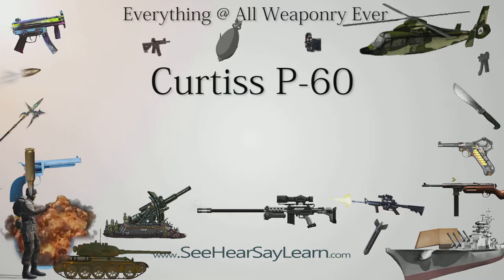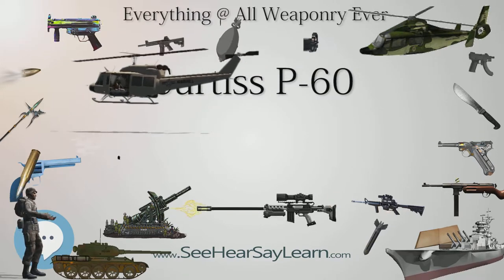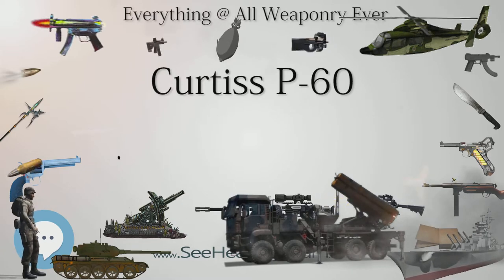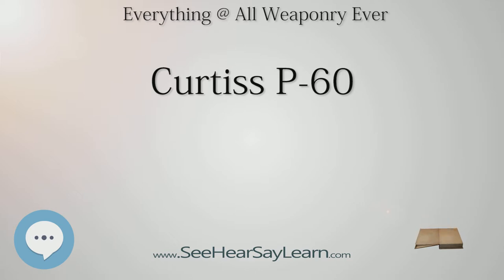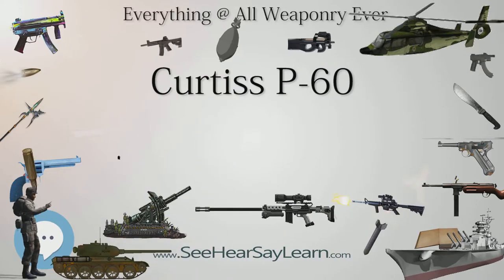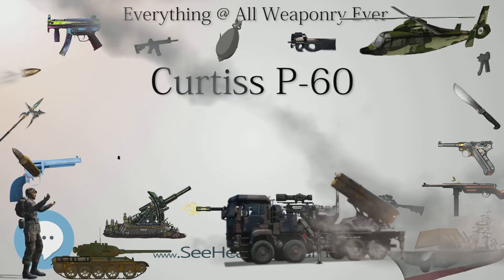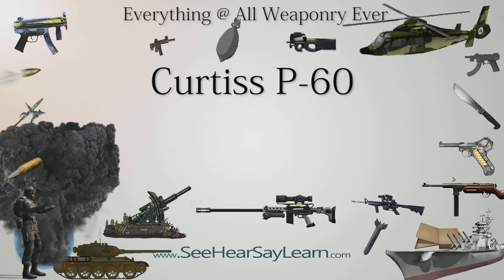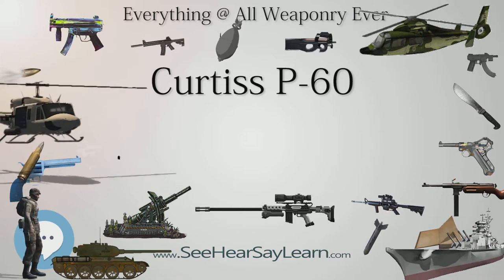Curtiss P 60 (Everything WEAPONRY)💬⚔️🏹📡🤺🌎😜✅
This video is about "Curtiss P 60". This video series is something special. We're fully delving into all things everything and all things about the everything you could imagine in WEAPONRY. From guns, war, ammo, strategy, bombs, destroyers, air craft carriers to the politics and manufacturers of weapons!!!